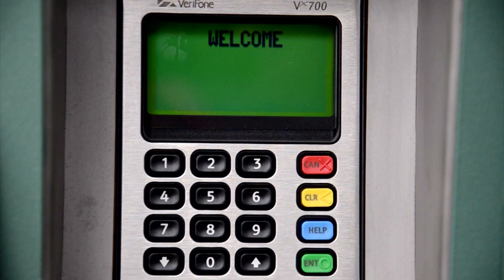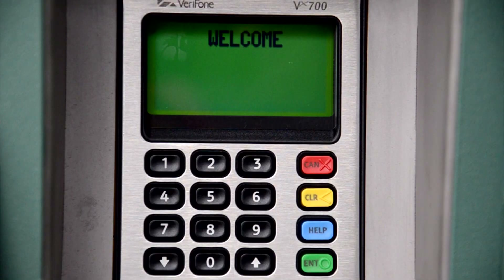SunRail 101: Buying a Ticket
This video familiarizes you with the Ticket Vending Machine and buying a ticket.